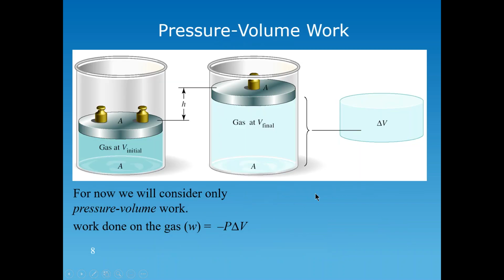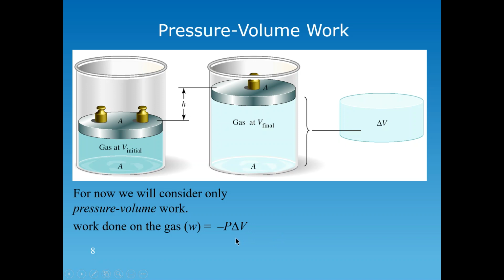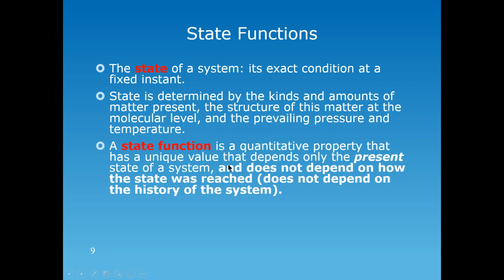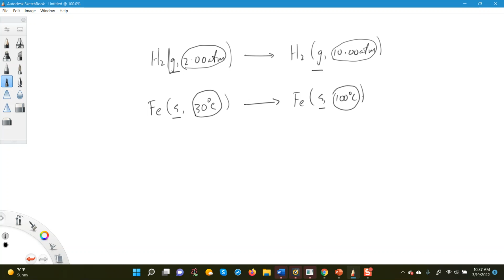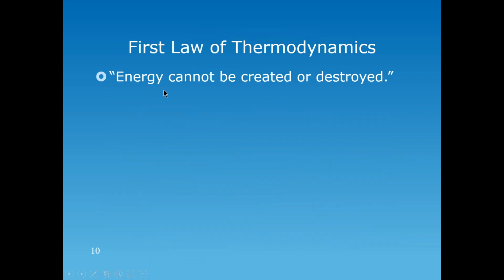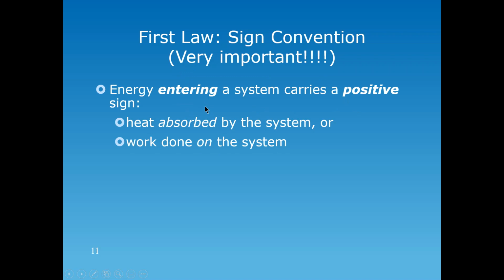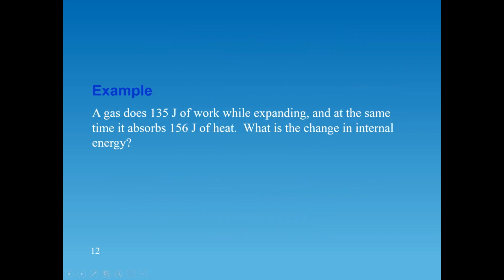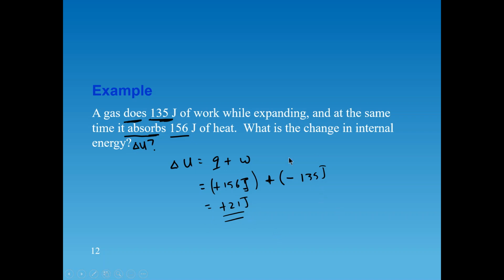Work,, State Functions, First Law of Thermodynamics